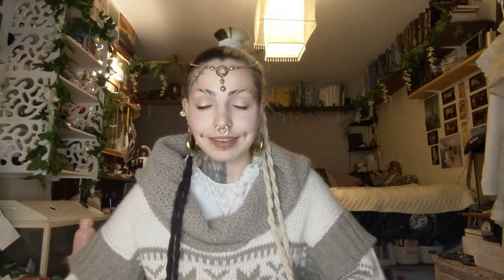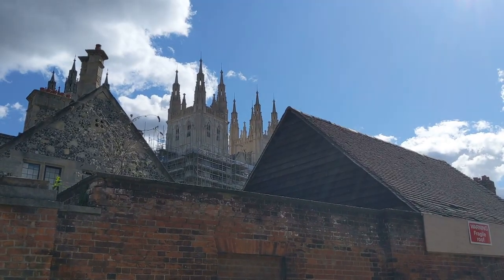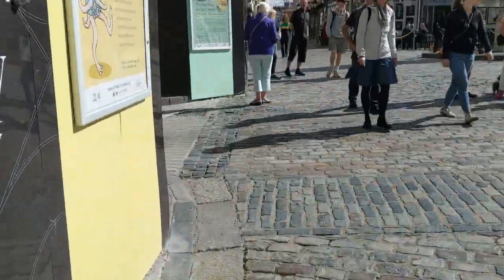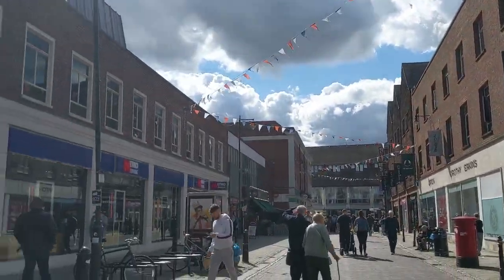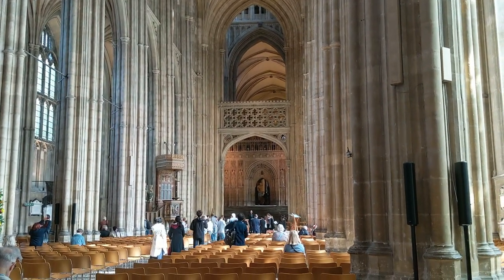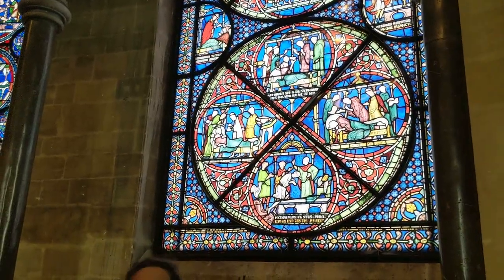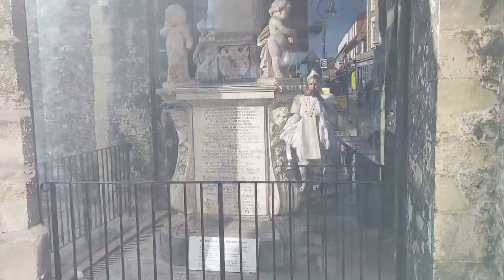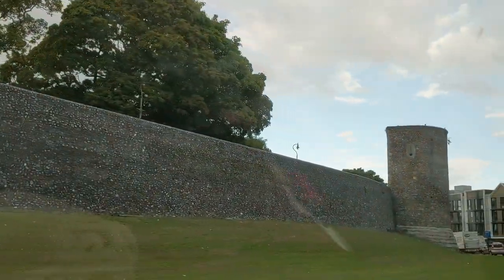💫 Clothes Customization & Canterbury Cathedral Vlog 🕯️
~Hello wonderful humans~

I hope you’re all well. First off, sorry about the cars! They’re noisy aren’t they?! I wonder if I’ll ever get used to them.

Today I’m just sharing a little slice of my life with you and I want to thank you so much for tuning in to this experience. I hope that the cathedral struck you as much as it did me; though I do recognise that I am particularly moved by these types of environment. I actually had a lot more footage from inside but this video is long enough as it is! It can take me a long time to edit and it was pointed to me that I have made this into two videos and uploaded them over a fortnight. I may begin to do this as I’d love to have more regular content…and I’d like the create a consistent closing scene; as I forgot to even add one this time!
~I express gratitude for the patience of others, the love I am surrounded with and the support I am continuing to cultivate. I ask the universe for strength in assertiveness, motivation and persistence in action towards my highest good or something better.
~I thank myself for only buying one thing from Canterbury!✰

🌸Please remember to drop any video requests/ideas you have in the comments and let me know what you thought!🌸

Thank you to the artists making the music I am able to use in this video:
- Aaron Ximm - Angela Climbs a Boulder at Horn Creek, the Sun Sets, the Bat Flies By